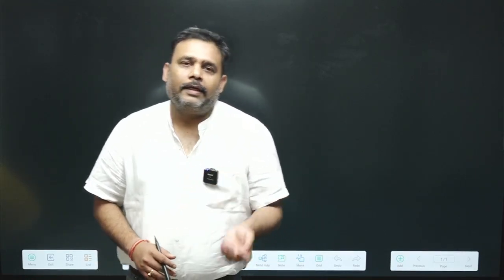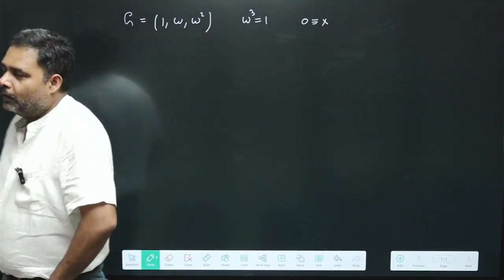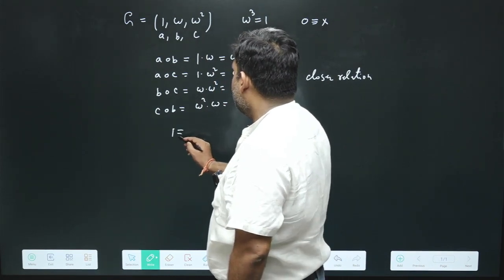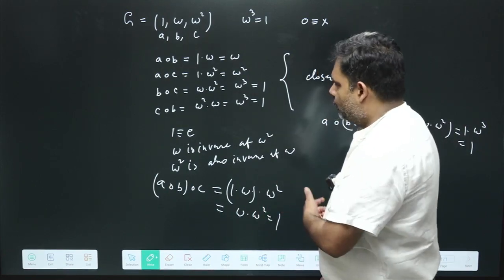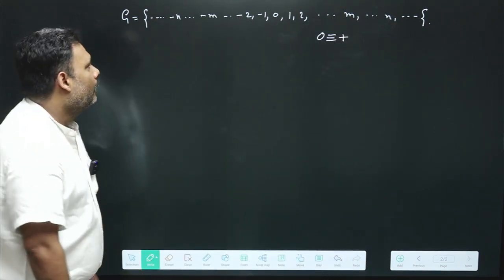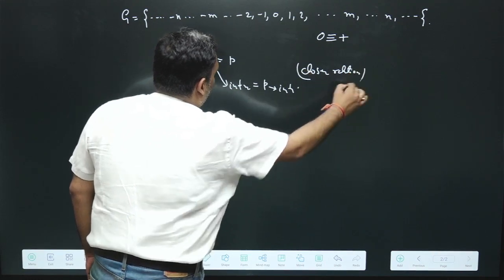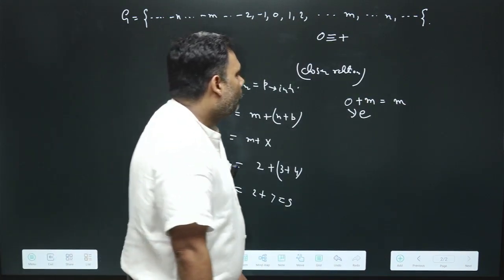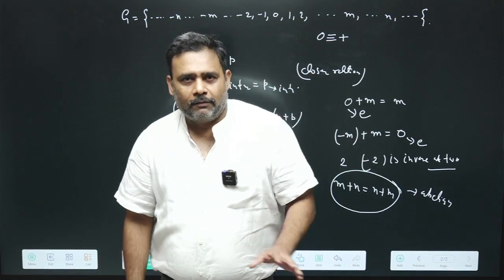Lecture 3 Cube Roots of Unity under multiplication & collection of integer Additive Groups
In this video, Atul Sir from Pravegaa Education delves into fundamental concepts of group theory, particularly focusing on two illustrative examples relevant to CSIR NET Physics aspirants. The first example discussed is the set of cube roots of unity under multiplication, demonstrating how these roots form a cyclic group. The second example explores the collection of integers under simple addition, illustrating the properties of an additive group. These examples are crucial for understanding abstract algebra and its applications in physics.
Example 1: Cube Roots of Unity Under Multiplication
Closure: The product of any two elements in the set is also in the set.
Associativity: The multiplication operation is associative.
Identity Element: The element 1 acts as the identity element.
Inverse Element: Each element has an inverse within the set.
Example 2: Collection of Integers Under Simple Addition The second example covers the set of all integers
under the operation of addition. This set forms an infinite group known as an additive group. Atul Sir highlights the following properties:

Closure: The sum of any two integers is an integer.
Associativity: Addition is associative.
Identity Element: The number 0 acts as the identity element.
Inverse Element: Each integer has an additive inverse
Understanding these fundamental concepts of group theory is essential for CSIR NET Physics, as they provide the mathematical foundation for many areas in physics, including quantum mechanics, crystallography, and particle physics. Atul Sir emphasizes the importance of mastering these concepts to tackle various problems in the CSIR NET examination.
This video serves as an essential resource for aspirants aiming to strengthen their understanding of group theory in the context of physics.